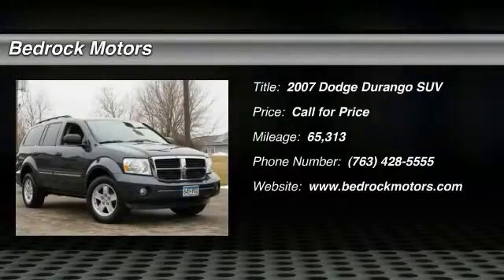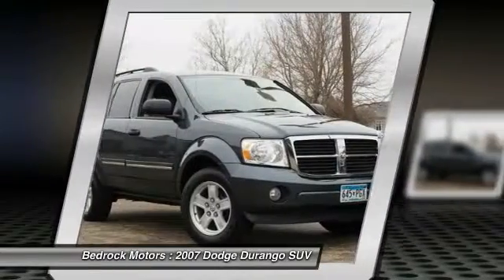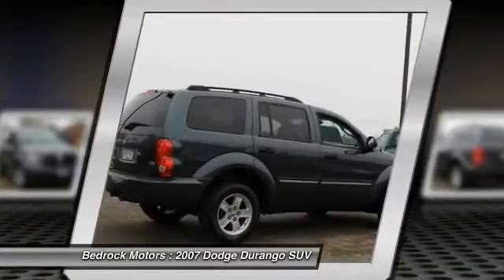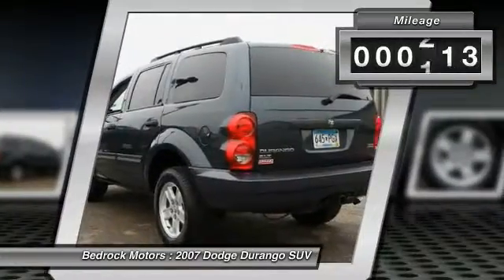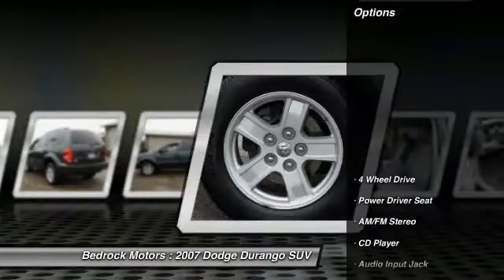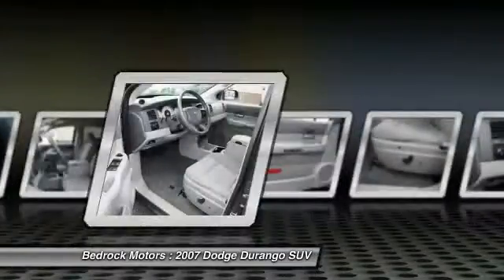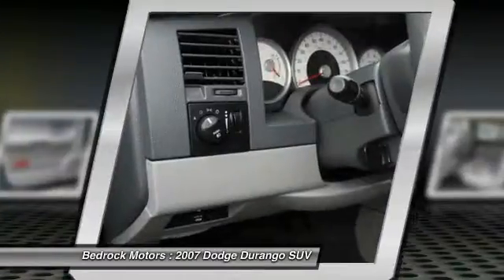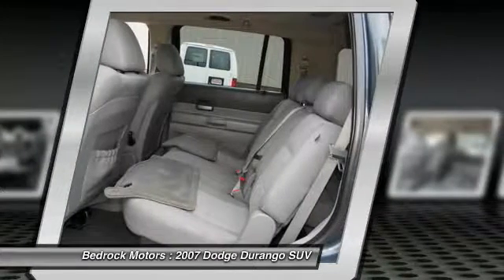2007 Dodge Durango SLT Rogers, Blaine, Minneapolis, St Paul, MN 7041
Bedrock Motors
13830 Northdale Blvd.

LOW MILES!! NEWER TIRES!! V8!! 8 PASSENGER SEATING!! REAR A/C & HEAT!! VEHICLE IS LOCATED AT OUR ROGERS LOCATION 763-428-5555 OR VISIT BEDROCKMOTORS.COM HR'S ARE MONDAY THRU THUR'S 8-8. FRI/SAT 8-5 CLOSED SUNDAY'S1 OWNER - ACCIDENT FREE AUTOCHECK